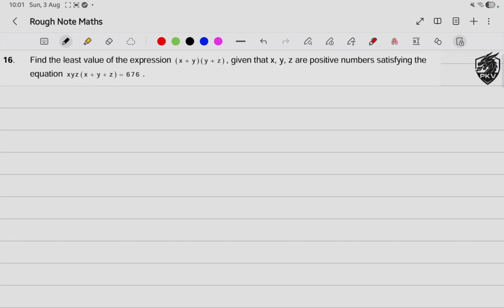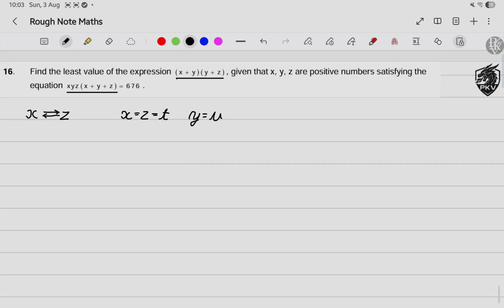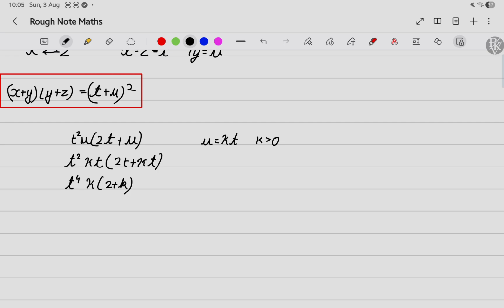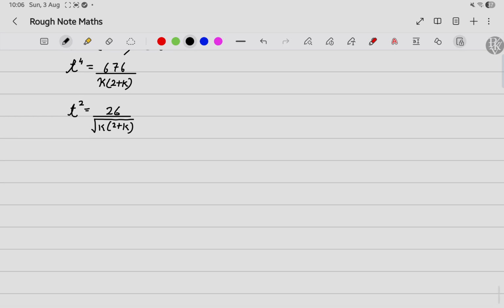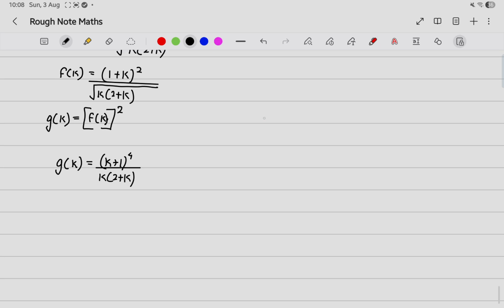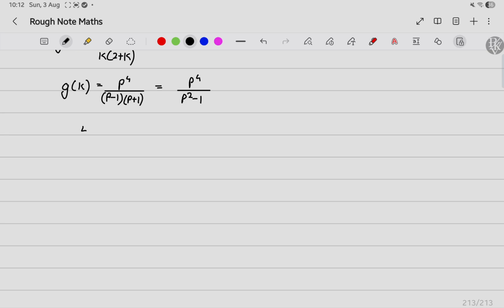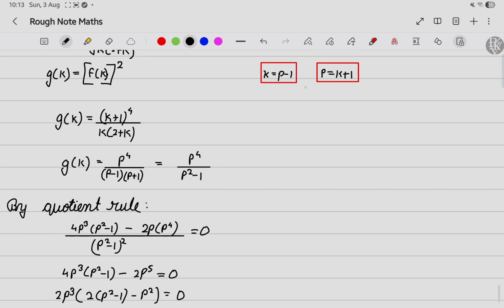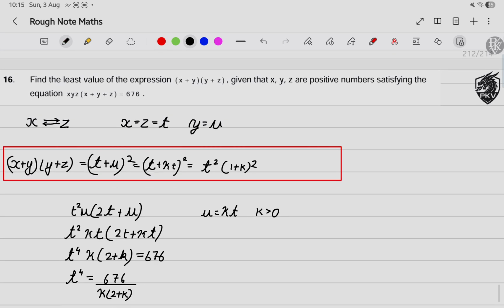find least (x+y)(y+z) if xyz(x+y+z)=676